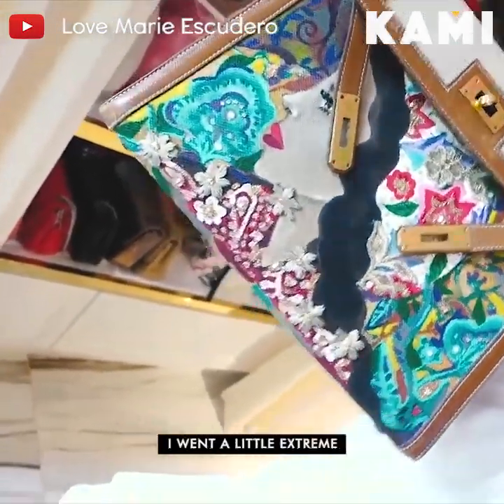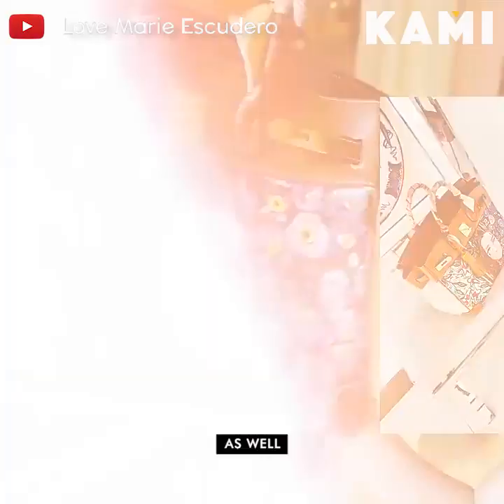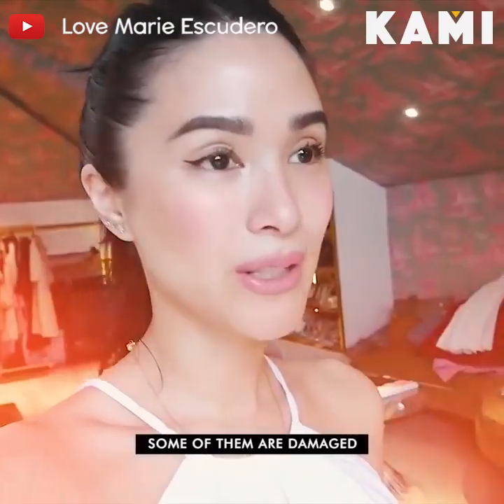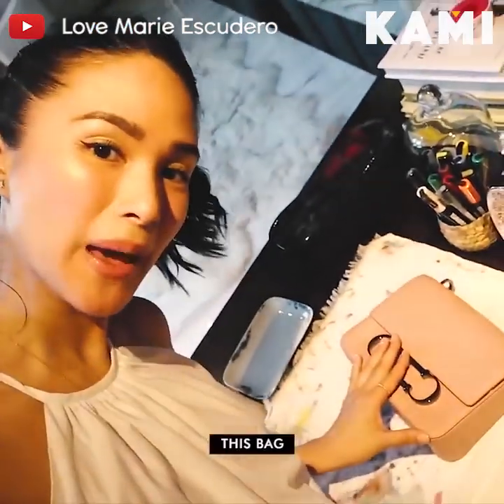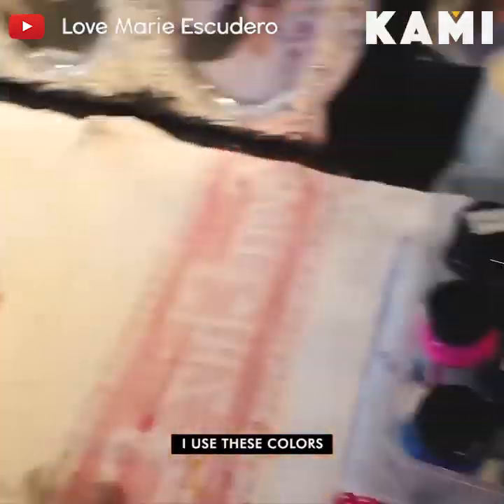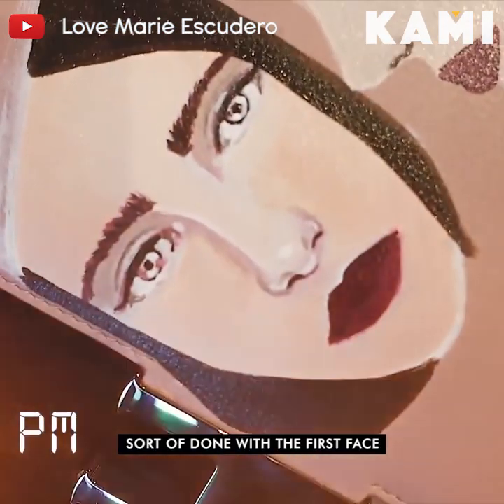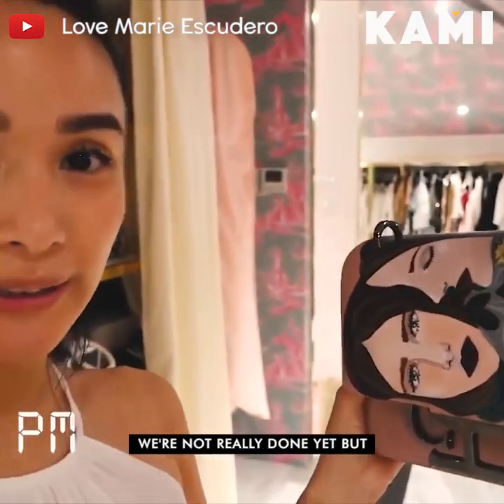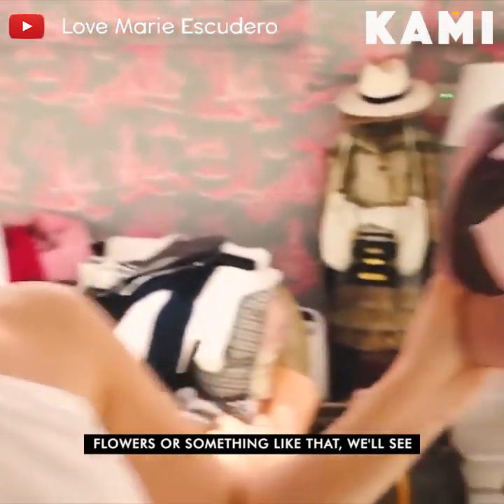True artist | KAMI | Heart Evangelista gives us a glimpse into her creative process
Heart Evangelista gives us a glimpse into her creative process of painting bags, which she turns into works of art
Connect with KAMI Online!
Kami.com.ph - Proudly Pinoy. Philippine resource about lifestyle, entertainment news, celebrities and life of regular Filipinos.